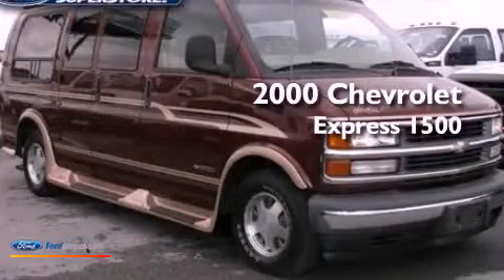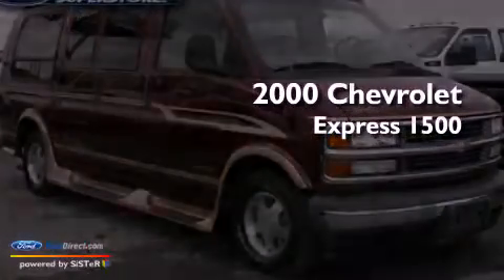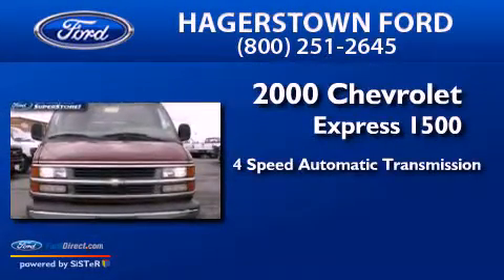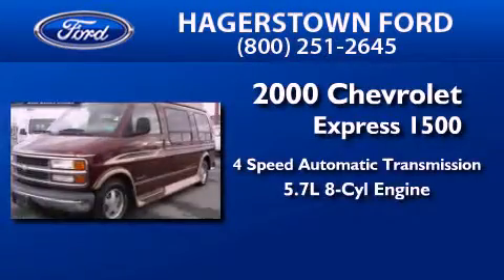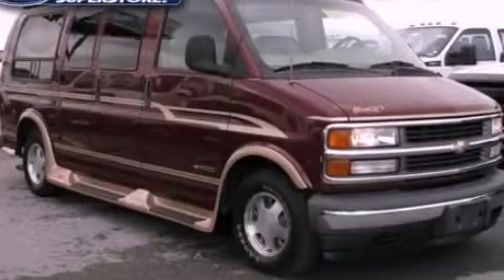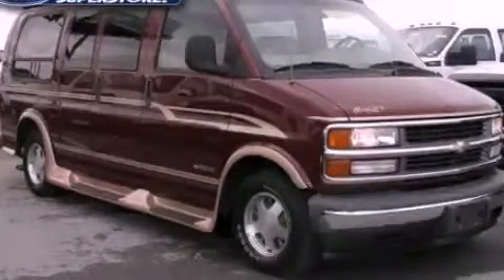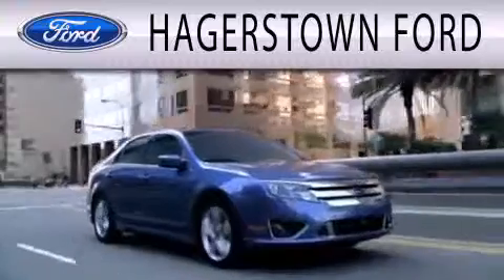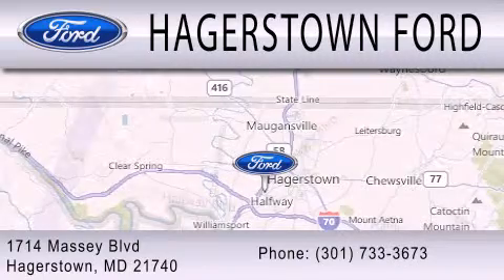2000 CHEVROLET EXPRESS 1500 Hagerstown MD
We are proud to present this 2000 CHEVROLET EXPRESS 1500 .

 Year : 2000
 Make : CHEVROLET
 Model : EXPRESS 1500
 Engine : 5.7L V8 16V MPFI OHV
 Trans . : 4-SPEED AUTOMATIC
 Exterior : DARK CARMINE RED METALLIC
 Miles : 78,475
 Interior : NEUTRAL
 Stock : 39414AA

 1714 Massey Blvd.